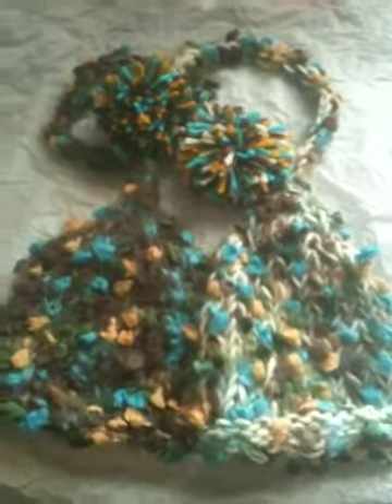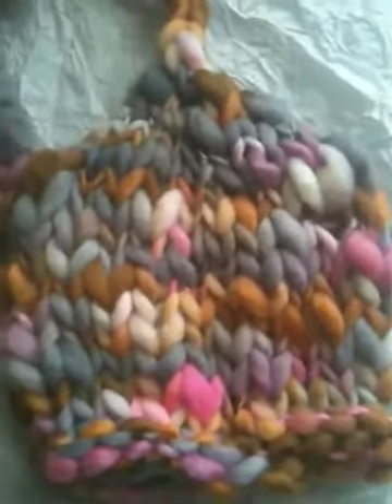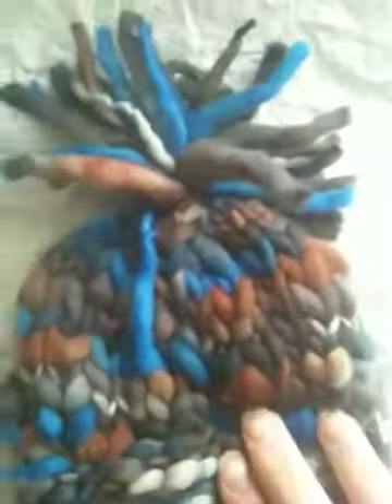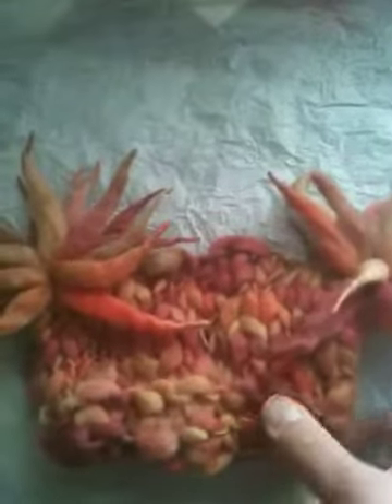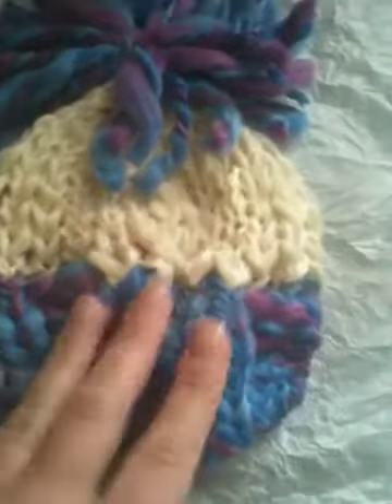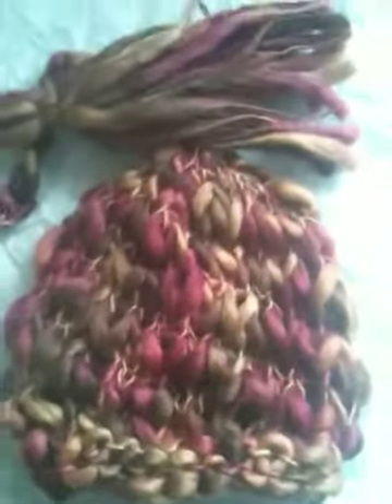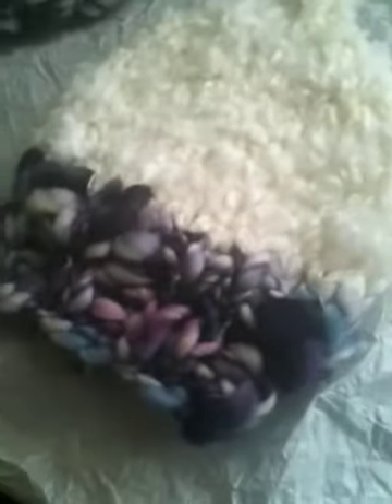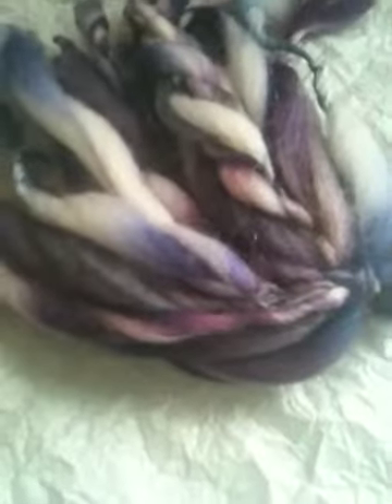Newborn Photography Props #4 Woolly Hats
Here are more Newborn Photography Prop Hats in my collection.

Angel's Purple Pantry of Handcrafted Baby Treats: